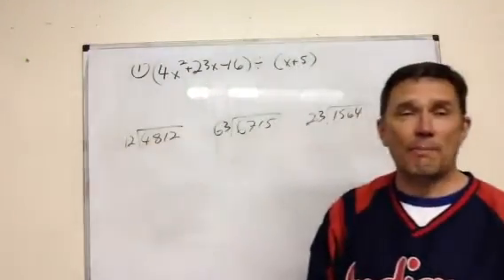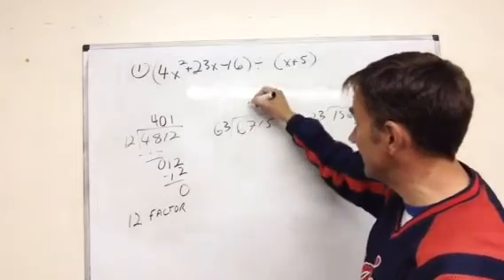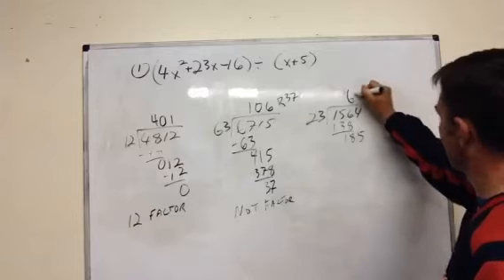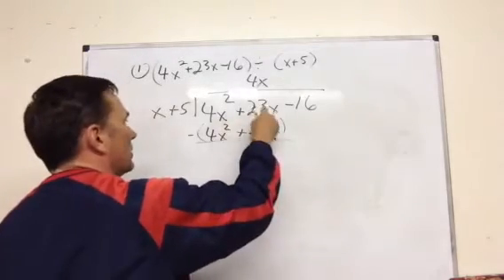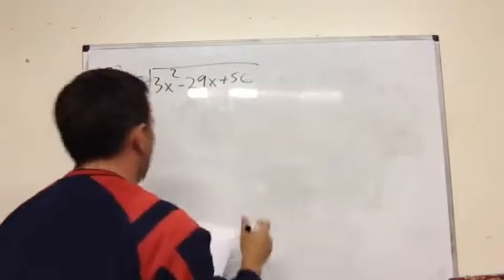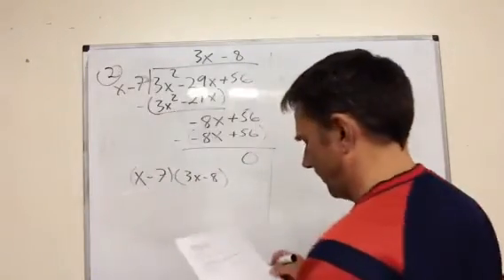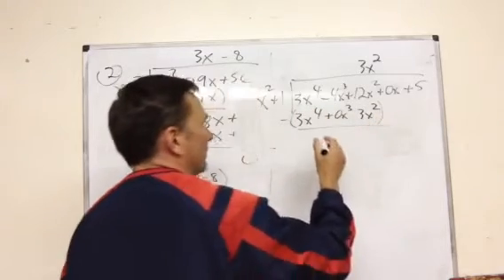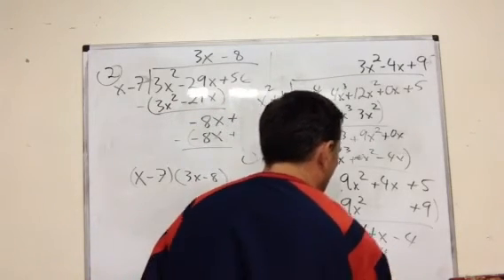Alg2 5-4 polynomial long division